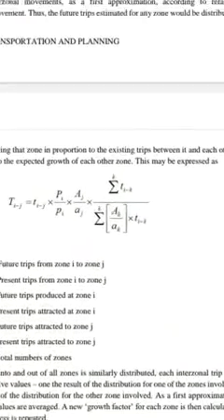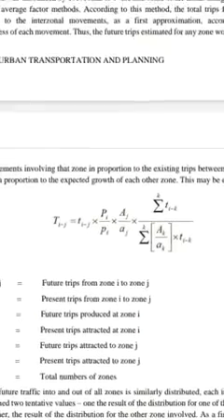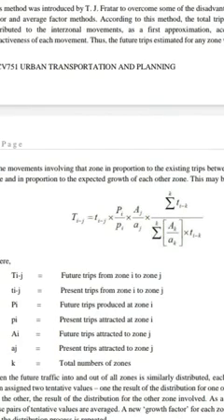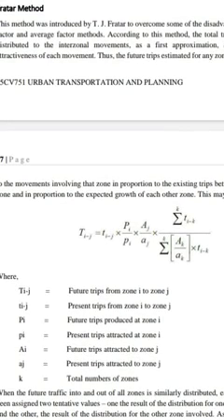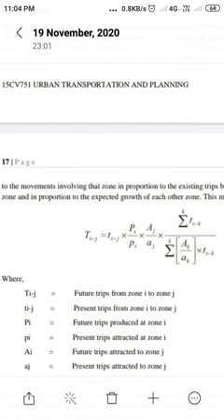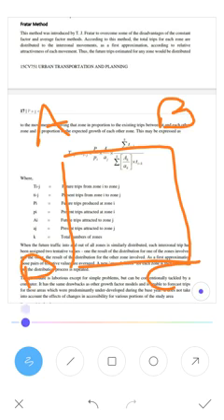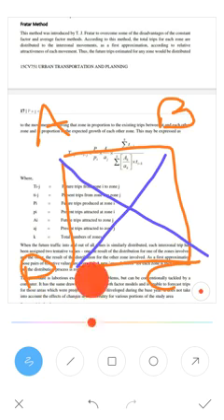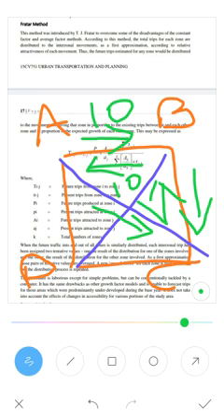UTP 1.43 by Prof. Ravikiran